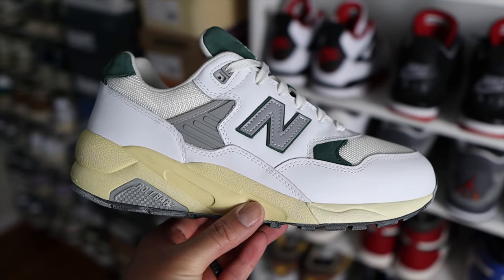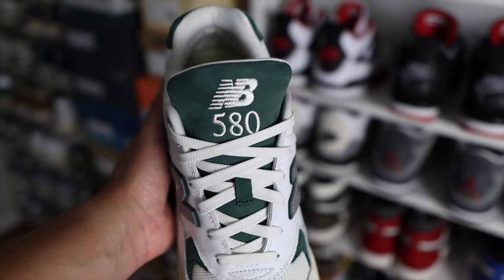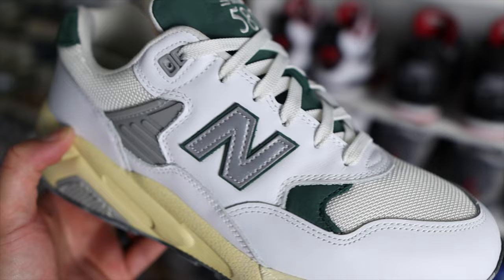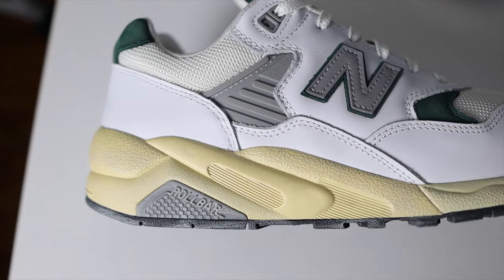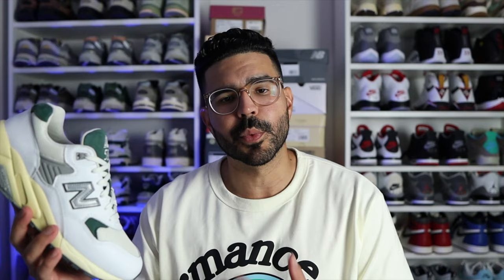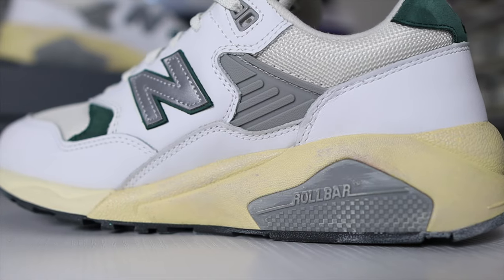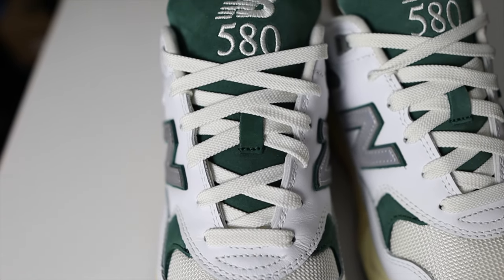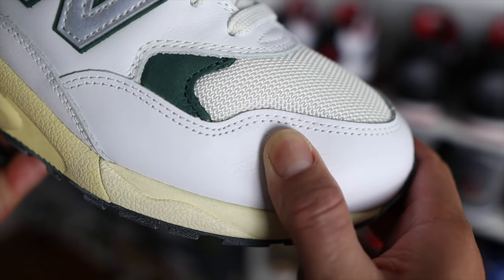New Balance 580 "Green/White" - Best GR Colorway?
In this video I'm reviewing the New Balance 580 in my favorite GR to release in 2023.

My Camera - Canon M50
Camera Lens - Sigma 16mm
My Lighting
Camera Tripod
Portable LED Light Panel